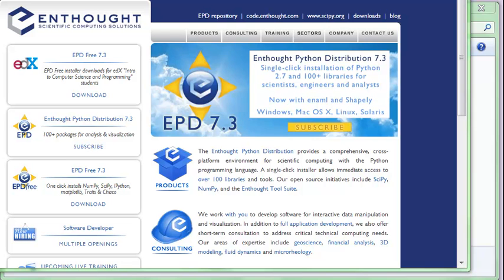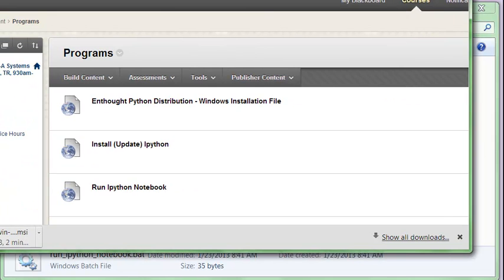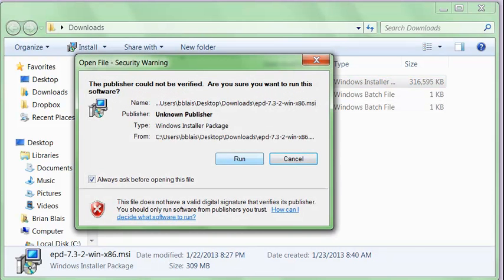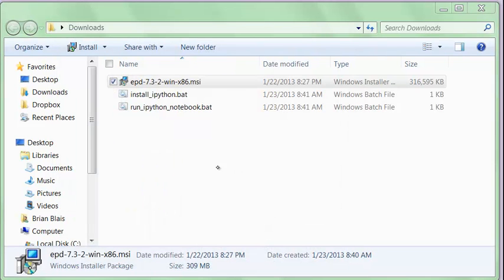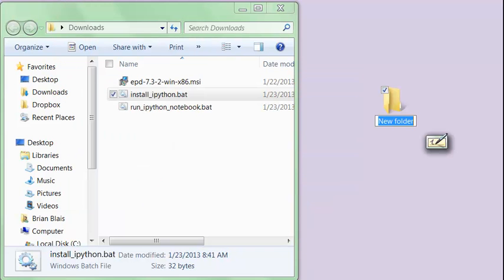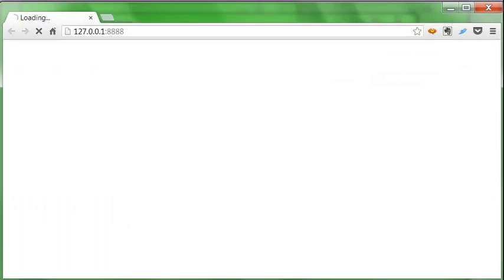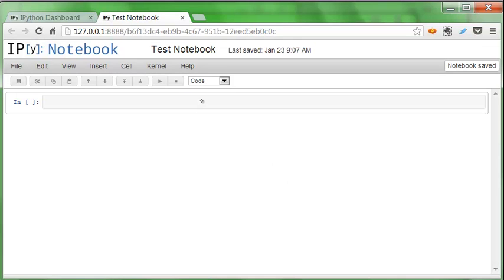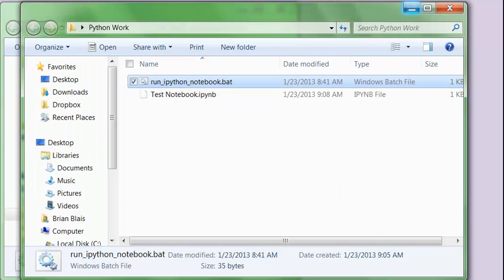Installing EPD 7.3 with IPython 0.13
tutorial on getting the Ipython Notebook up for classwork.